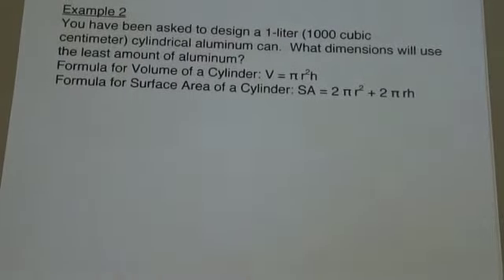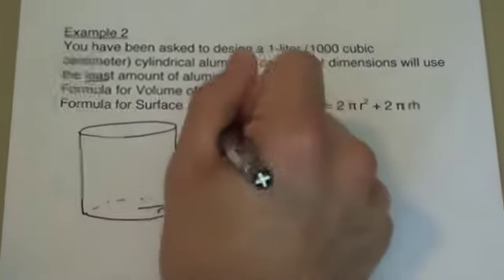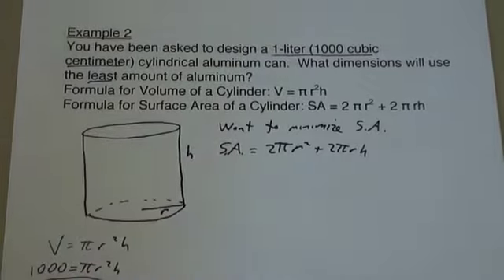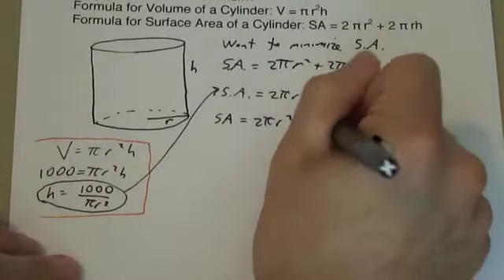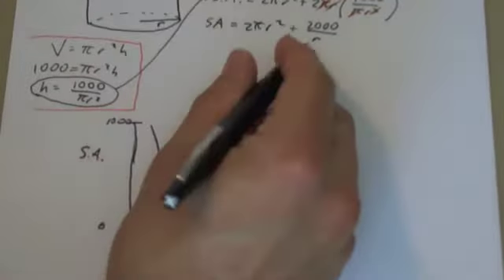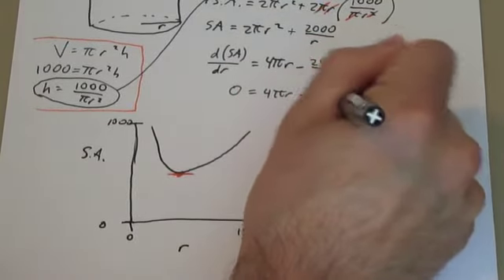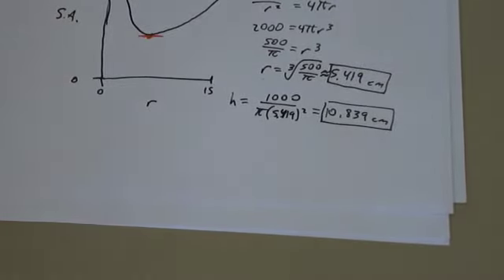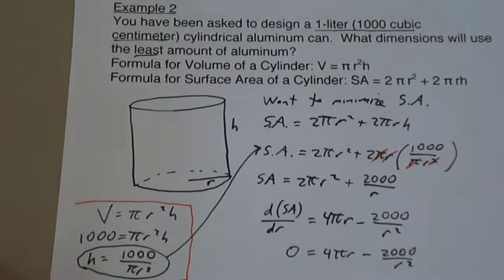Applied Optimization Example 2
Follow along with Example 2 in your Applied Optimization Lecture Notes.